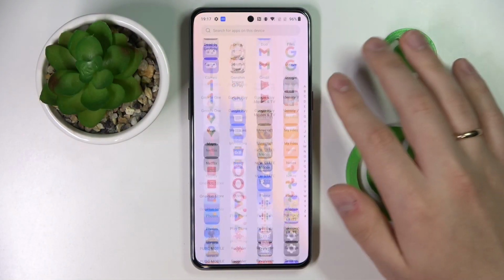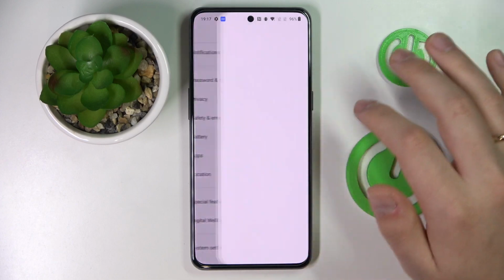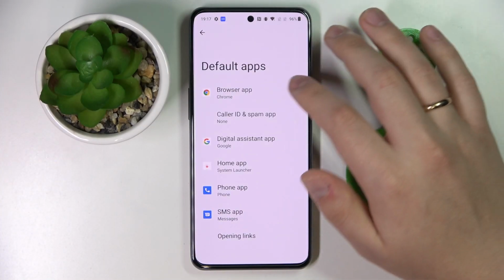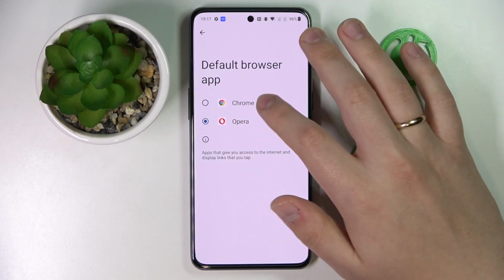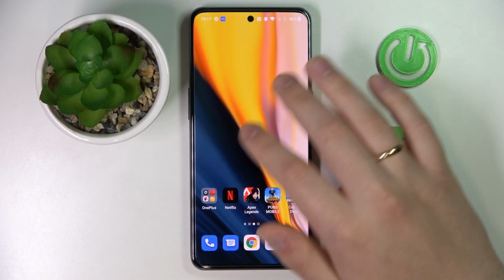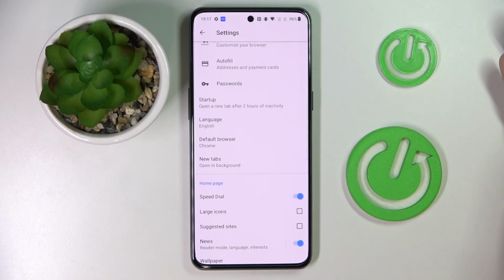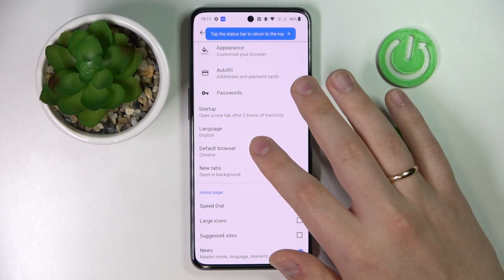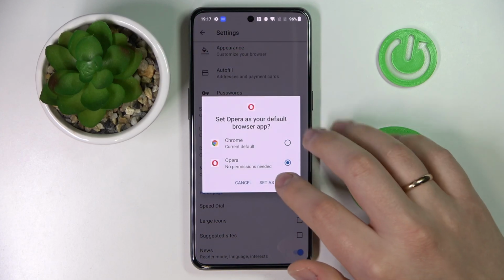How to Make Opera Default Browser on OnePlus 10T 5G - Set Opera as Default Browser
Check more info about OnePlus 10T 5G:
Hello! We are going to demonstrate how to make Opera a default browser on your OnePlus 10T 5G. Our expert will show you how to do it through the phone settings and also direct via Opera Browser. Watch the movie and set your default browser with us!  If you want to know more about your OnePlus 10T 5G, visit our YouTube channel.

How to Set Opera App as Default Browser on OnePlus 10T 5G?
How to Use Opera Browser as Default on OnePlus 10T 5G?
How to access the default app section in OnePlus 10T 5G?